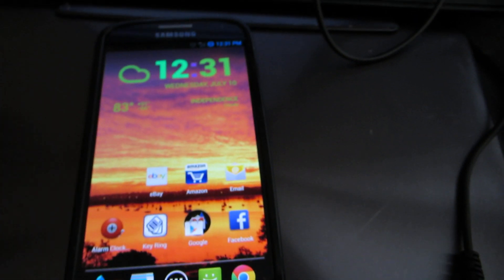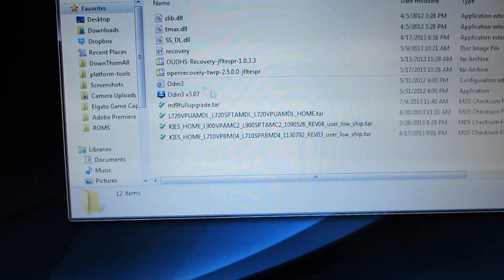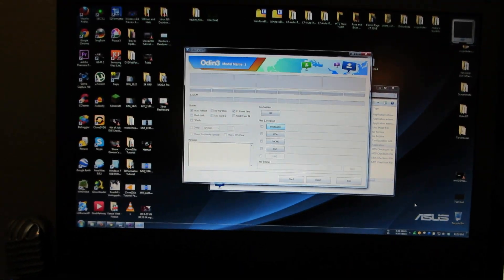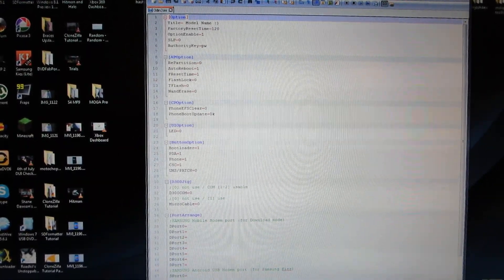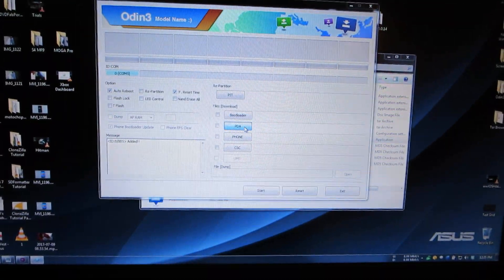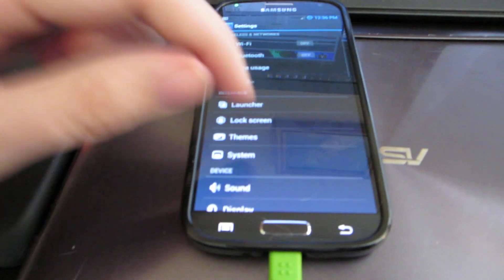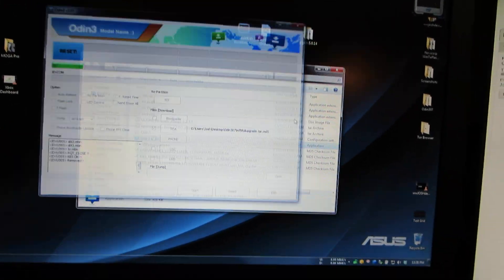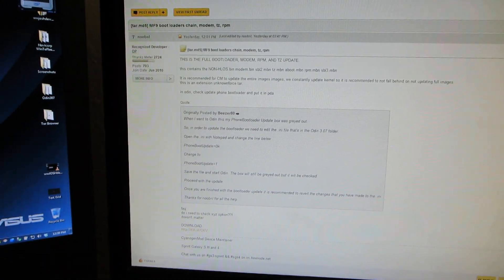How To Update the Sprint Galaxy S4 Firmware to MF9!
I thought about running this video through Adobe Premier Pro and editing it, but I've gotten comments on previous videos where people LIKED the videos that were unedited and showed the entire process start to finish, and knowing how long it takes. I'll still edit and do videos the way I have been (like my Galaxy S4 Root Video), but every now and then I'll do these (for the people that ask for them).

My Moga Pro controller came yesterday, and I'm editing that video right now.